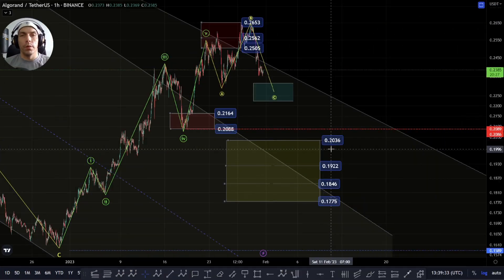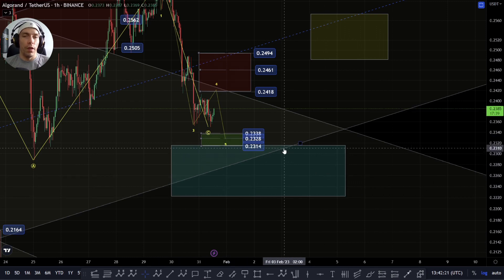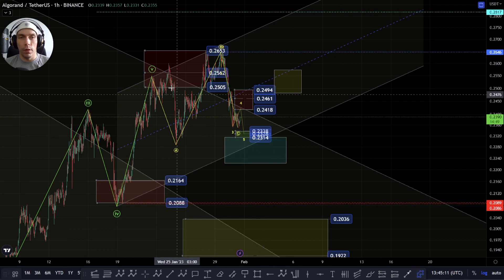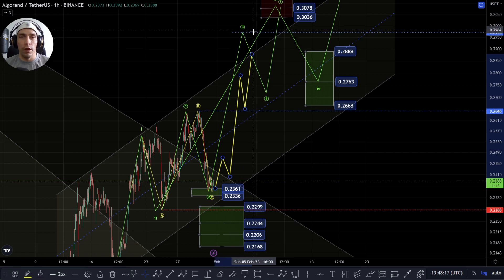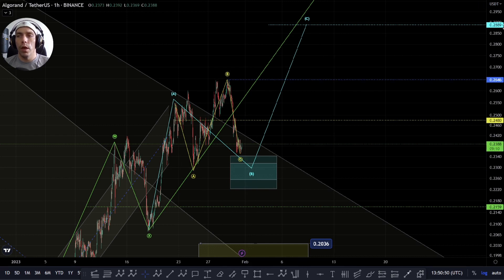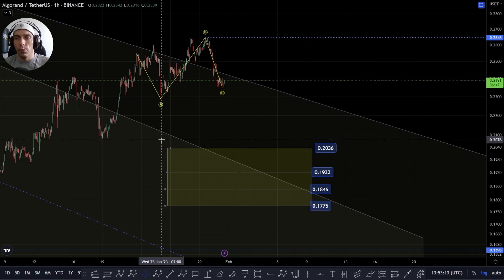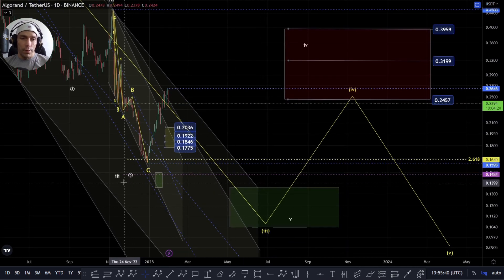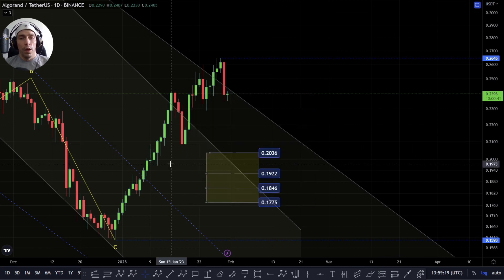⚠️WILL IT HOLD?⚠️ - ALGO ALGORAND Price UPDATE - Technical Analysis and Elliott Wave Analysis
👉 ⭐😮 CHECK OUT CRYPTCOMPS, WIN £10000 of CRYPTO!

💵💰💲 HFX FOREX SIGNALS: 35 currency pairs traded, daily forex signals and trades, sign up

👉 Trading View.